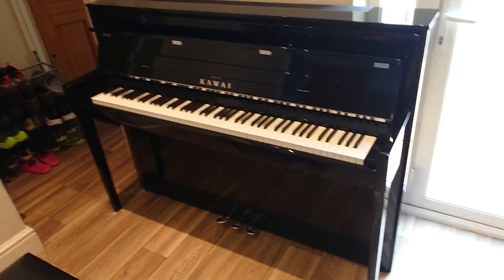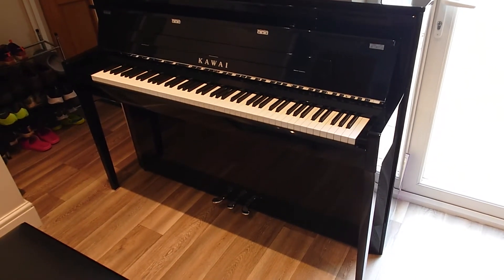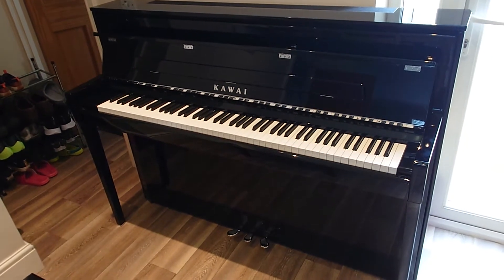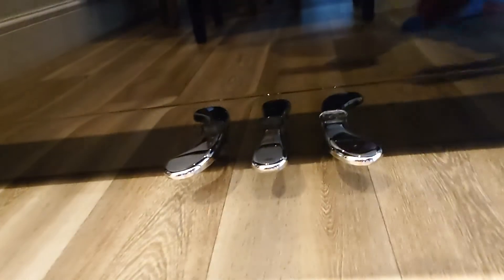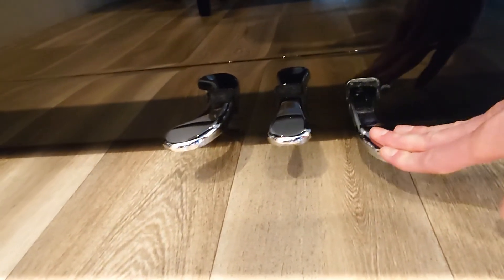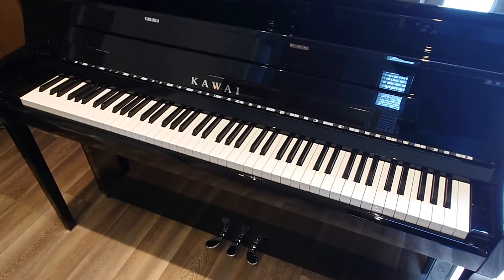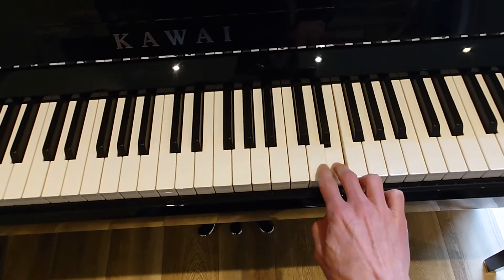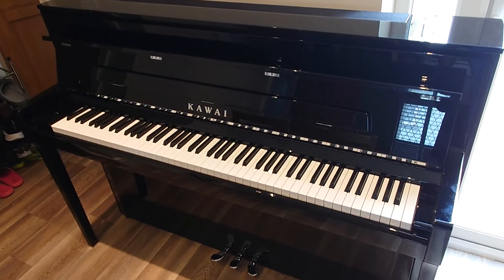Kawai NV5S - Update on Pedal and Action Problems (Currently Resolved)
Update on problems experienced with new Kawai Novus NV5S piano.

Problem with slow, stiff action and keys occasionally not returning to position: as of now resolved by the Kawai technician re-regulating the entire action. The keys now move more freely and quickly.

Pedal felt coming loose and disappearing into piano frame: as of now, resolved by Kawai technician re-attaching the felt with more glue, then clamping the felt to the frame for half an hour as it dries. I will re-visit this at a later date and advise if this is a permanent or temporary fix.

Sustain pedal creaking: Currently resolved by Kawai Technician lubricating some felt within the frame that was rubbing too much and generating the noise.